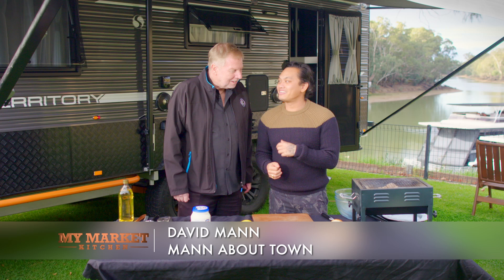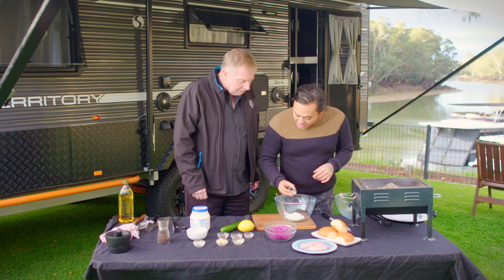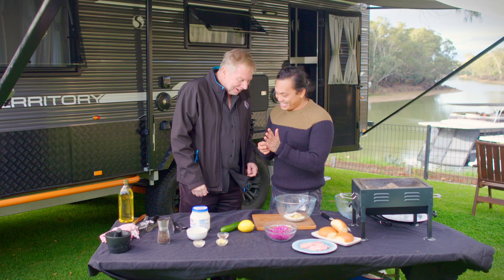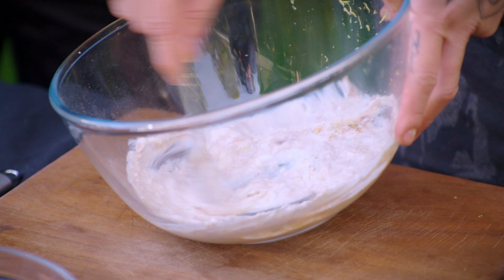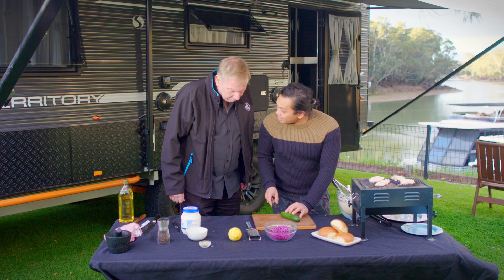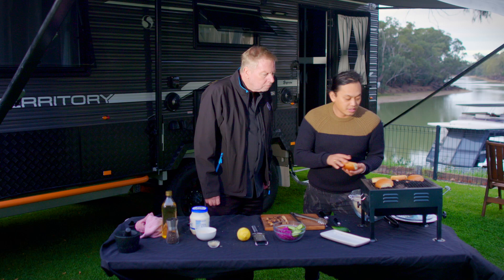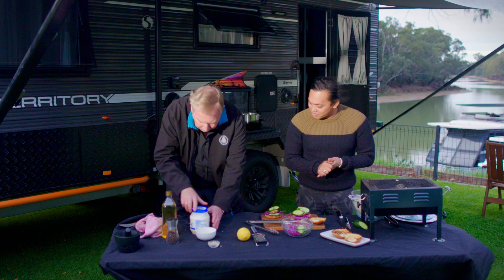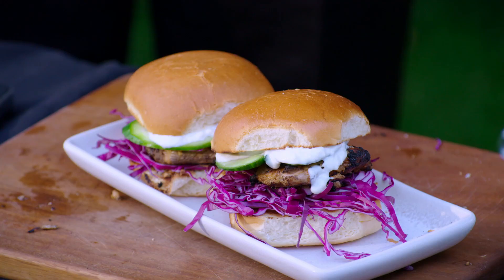Tandoori Chicken Brioche Buns by Khanh Ong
Join Khanh and David Mann on the road as they are cooking on the road!